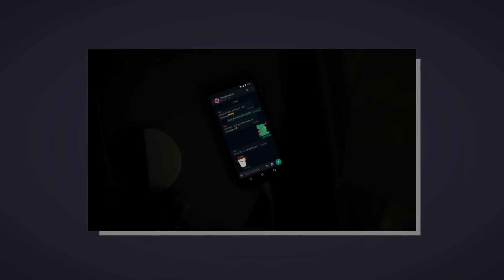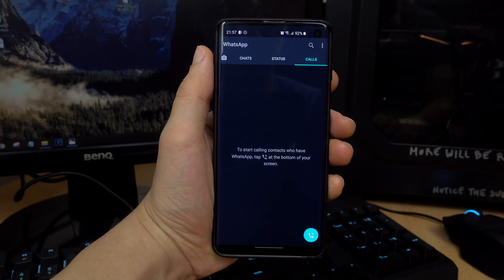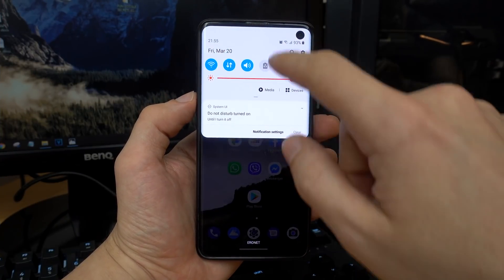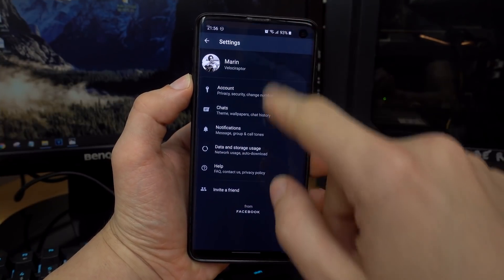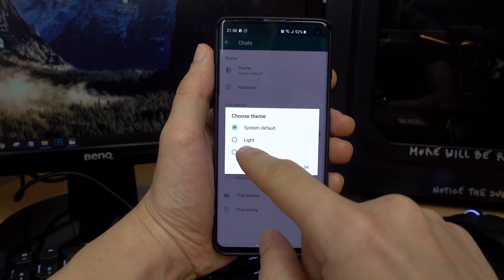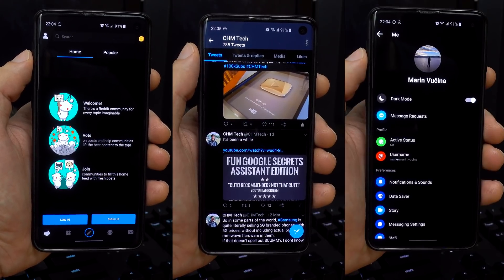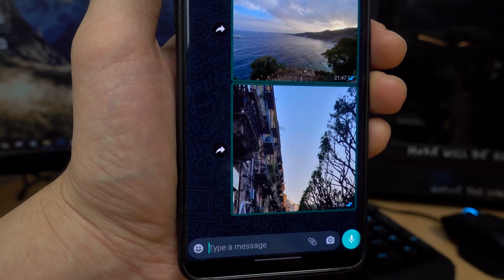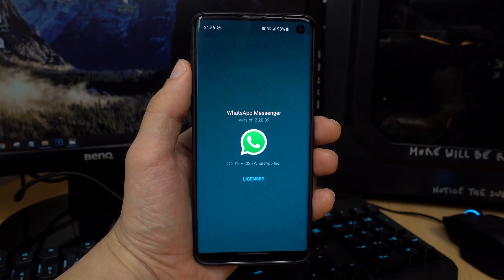How To Enable Official WhatsApp Dark Mode on Android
WhatsApp dark mode for Android is here!
Here's how to enable it on your phone.